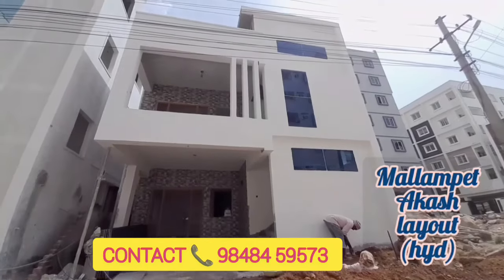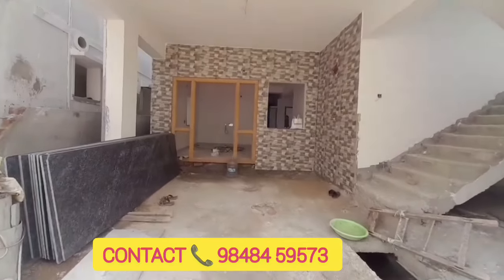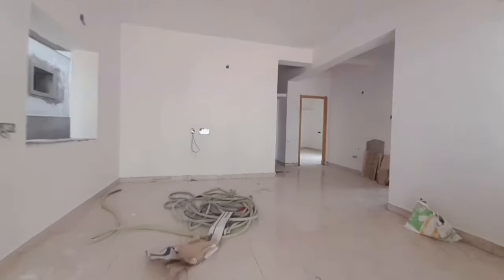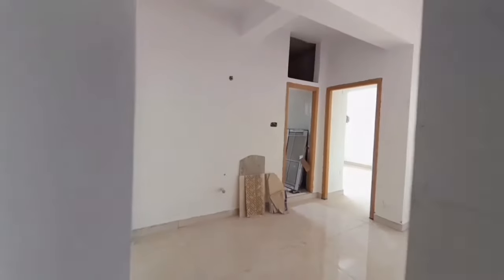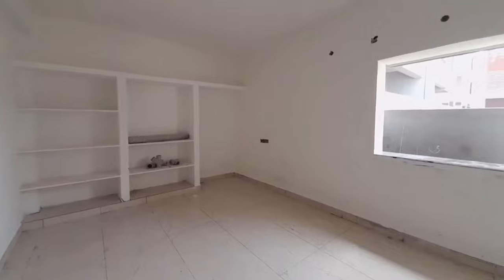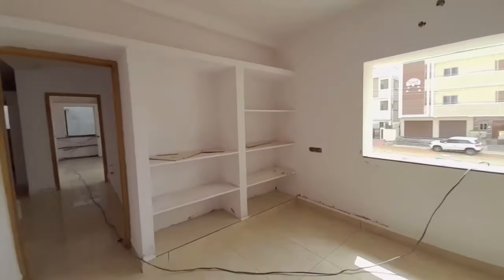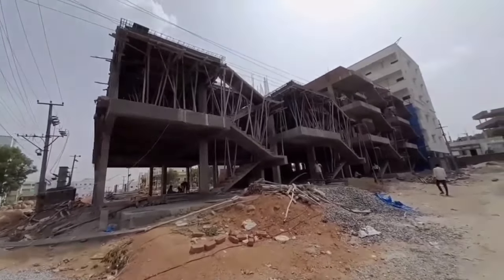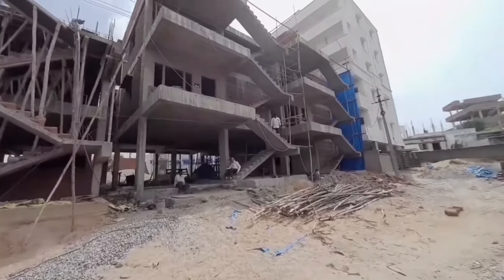167 sq yrds || North Facing || Independent House For Sale || Mallampet || Hyderabad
INDEPENDENT HOUSES REPUTED BUILDER NEARLY 100 HOUSES CONSTRUCTION IN MALLAMPET  AREA ONLY
TOTAL CONSTRUCTION RIVER SAND & ULTRATEK CEMENT ONLY

PLOT AREA : 167 sqrds
Permission  : Municipality ( With LRS PAID)
Facing       : North Facing
Dimensions  : 30 × 50
Construction: G+2
Ground : 1Bhk (portion)
1&2nd Floor : 2Bhk (Portion)
Each Floor : 1245 Sft
Total Contruction Area : 2900 Sft
PRICE  : 1.62 CR ( Slightly Negotiable)
LOAN : All Banks  🏦 Available 80%

LOCATION  : Mallamet  || Akash Layout

LOCATION HIGHLIGHTS:

*From Mallampet MainRoad  200m Walkable Distance
* Very Near To Newly proposed RingRoad Exit
* From Miyapur Metro 🚇 7.5 km
* 10 International School with in 2km Radius
* Hosipatals ( Slg & Relief Hospital Near By )

2BHK  Flat for Sale in Hyderabad